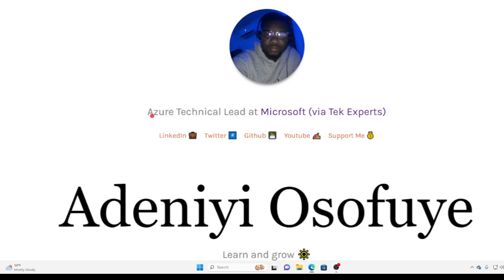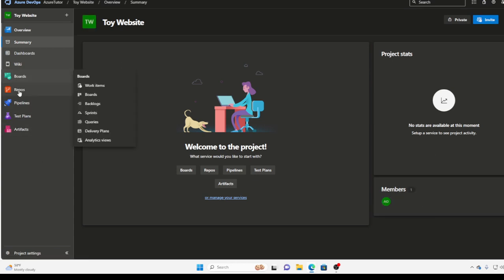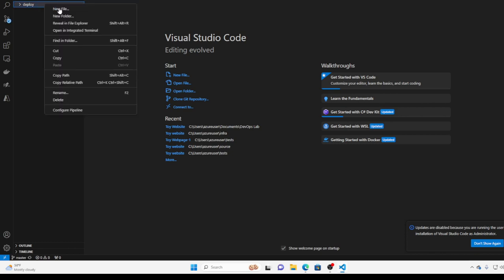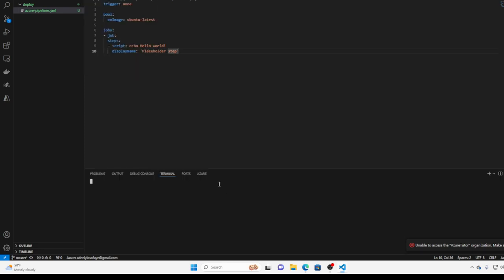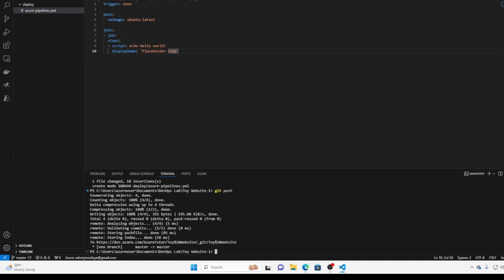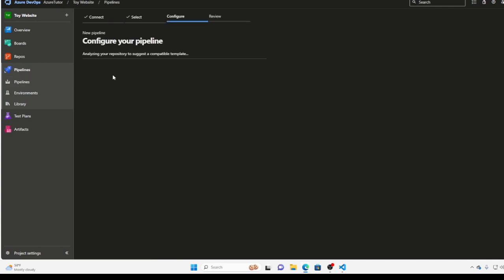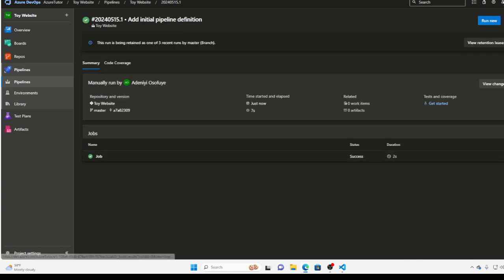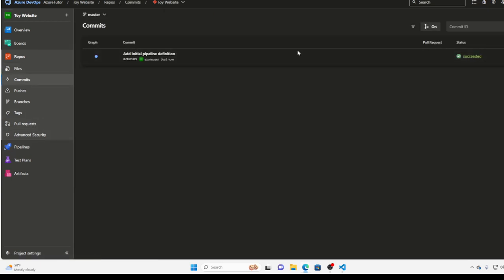Create and execute a basic pipeline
This is the first step of how to automate deployment of updates to your company's website.